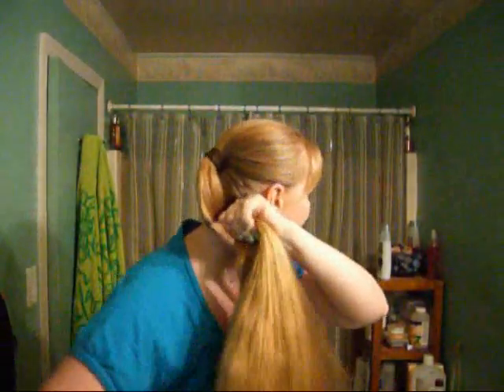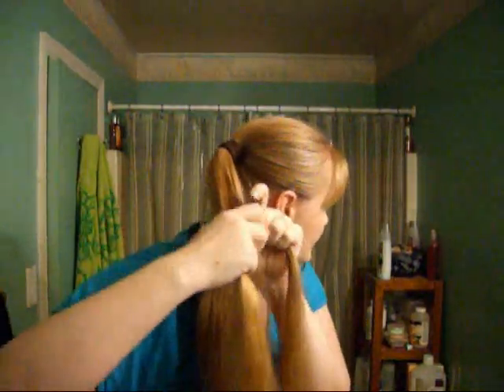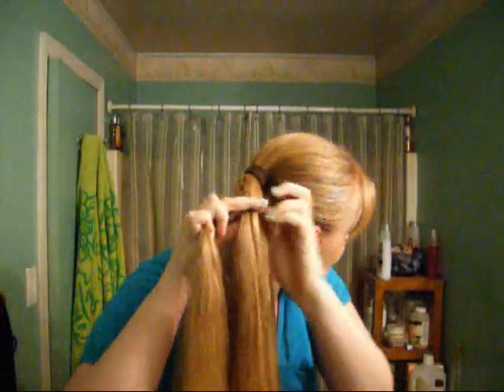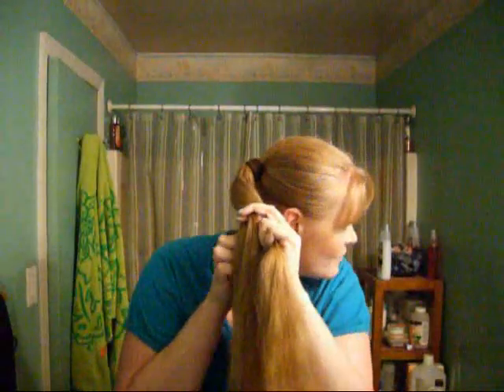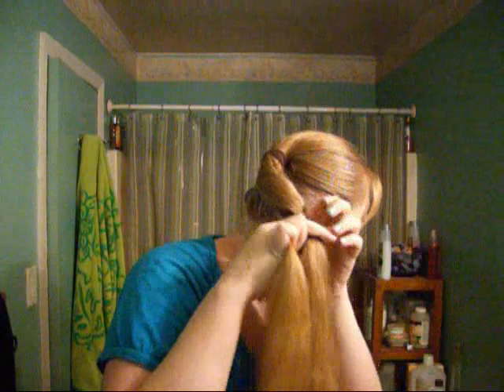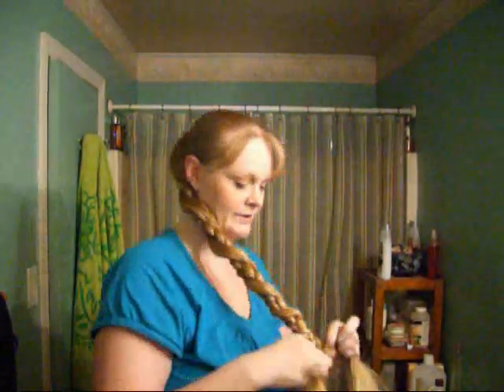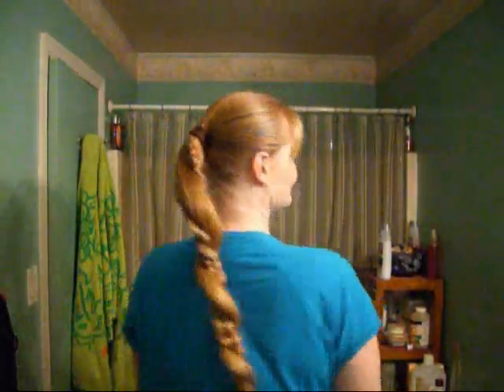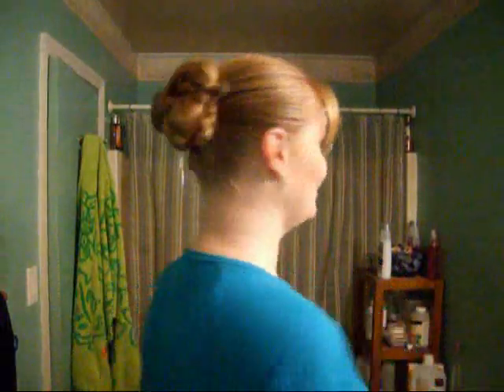Carousel Braid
By request, this is the do-it-yourself version of hair4myprincess's Carousel Braid.  Especially my moms and dads out there.  I've been following her blog for ages and her YT channel can be found . This makes a cute, interesting, ponied braid (and bun!) without too much time or effort. Thank you for the request, eezepeeze!